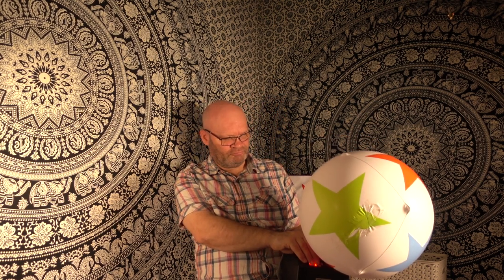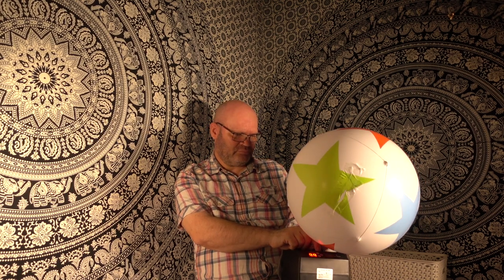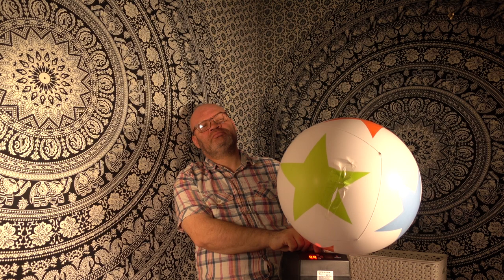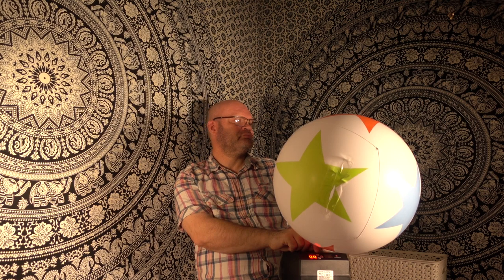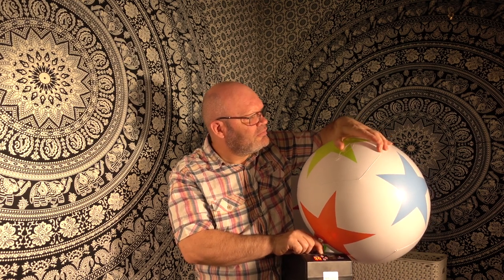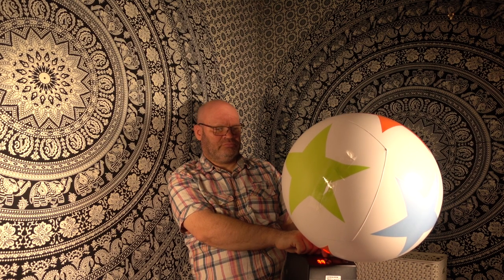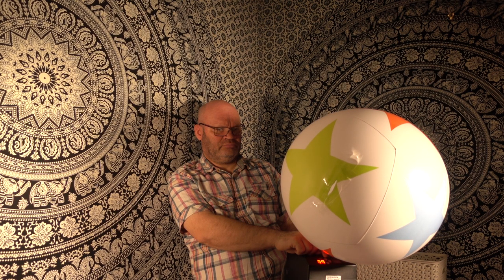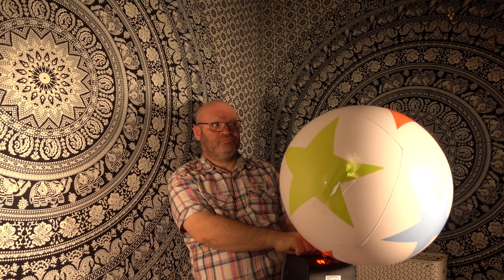Star Dice Balloon Bursting Tangobaldy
Welcome to the Tangobaldy Show where I actually interact with YOU!
Read below for ways to help the channel grow or get some goodies for you!
Tangobaldy YouTube Amazon Wish list where you can gift to the channel or donate items.

.Facebook to join in the social media fun and message me.

all cash will always be used to enhance or create content right here for you.  But I prefer Amazon as you know its going to the right place.

Finally this channel and pretty much every video will be of balloons inflatables popping bursting stamping.  The content will be family friendly as possible.  I don't use helium as its a non sustainable gas that should be used in MMR not floating into space.  I will use Mylar but prefer latex or rubber balloons.  I can create balloon models and live stream.  In fact I will talk with you and like the audience to engage with me.

Greetings From Tangobaldy